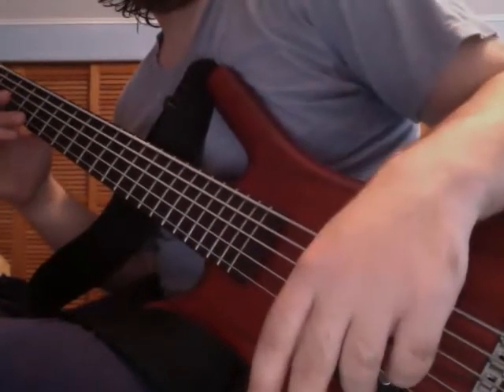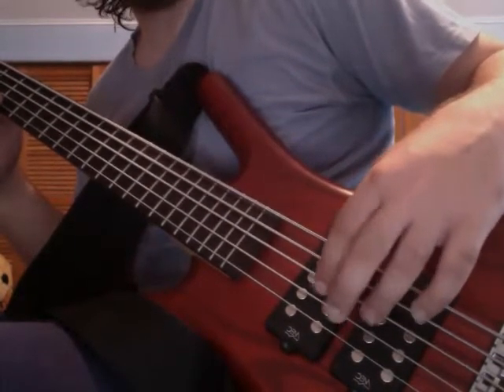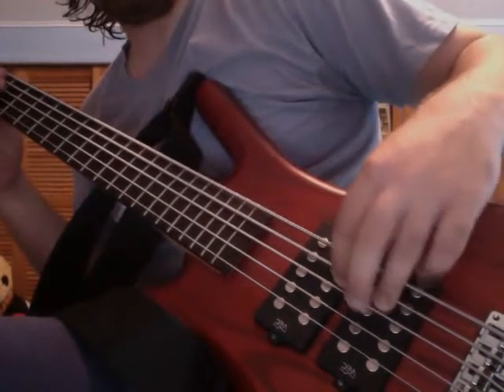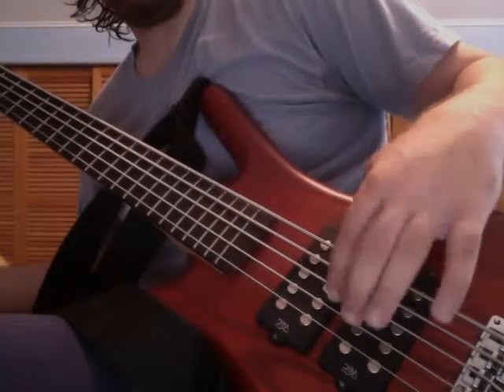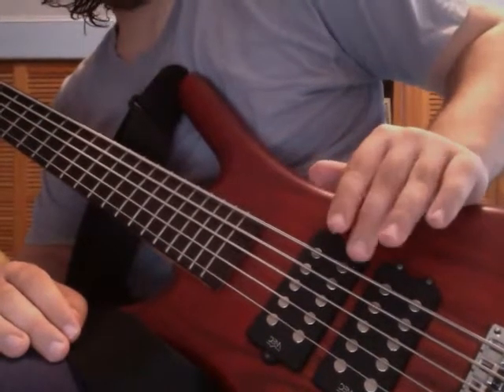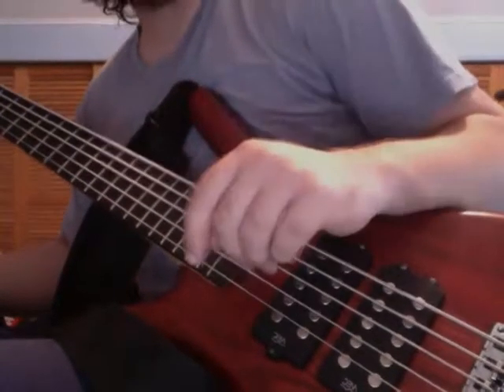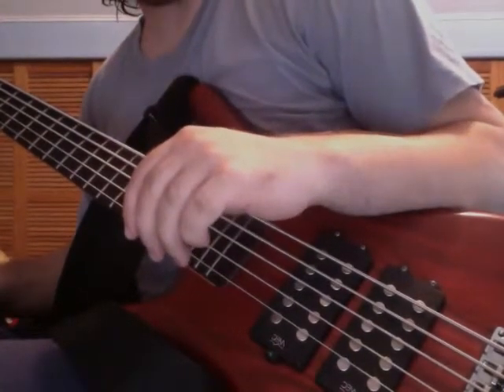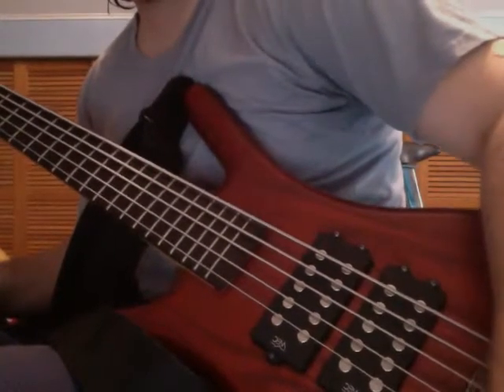Developing Right Hand Technique for Bass Guitar: 3 to 2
Nick S continues to discuss 3 finger technique for bass guitar. Todays lesson discusses alternating between 3 fingers and going down to 2 fingers. Nick S is multi-faceted session bassist and teacher.